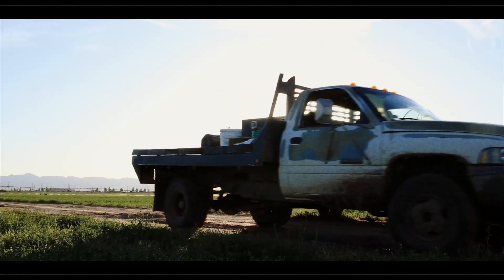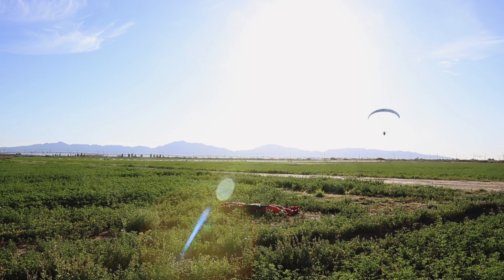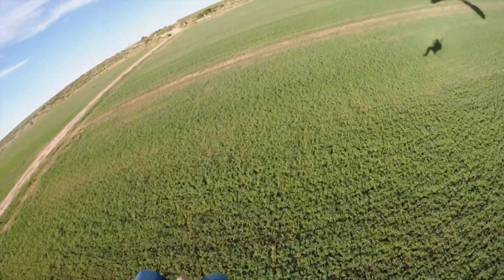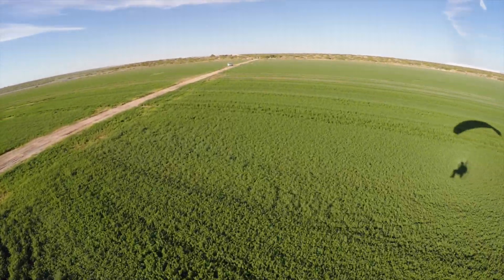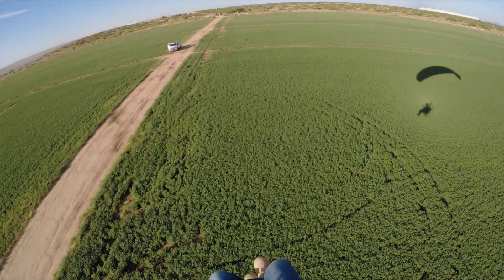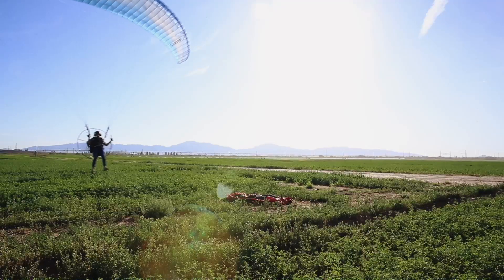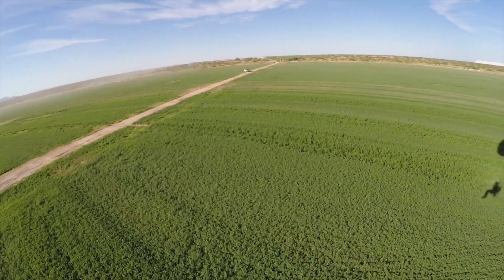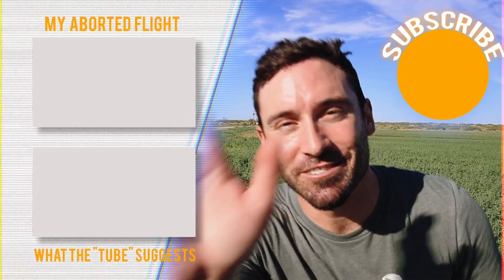How to land a Paramotor: SWOOP LANDING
Experiencing great landings are the BEST part of flying any aircraft, and the swoop landing is the most fun since you get that funny feeling in your stomach; like you would with a rollercoaster! After completing PPG (Powered Paragliding Training), I highly recommend that you practice landing on a target using the method that you were taught your instructor at your flight school.

GETTING INTO SWOOP LANDINGS:
Once you've made progress landing your glider using the traditional landing technique, reach out an instructor or someone who is qualified in providing you with safe instructions on how to land a paramotor using this technique. Ensure that you are always flying within your mean and that the weather is suitable for your individual skill level.

HOW IT WORKS:
For all intents and purposes, the gliders used in PPG have a constant speed (with exception to the trimmers and speed bar). This means that applying more power to the motor itself will not translate to a faster groundspeed or airspeed. Additionally, reducing power by any measure will not slow you down either. There is an exception to this rule; a pilot can temporarily increase their speed, also know as build energy, when they change the shape of the glider or make a sudden change in power. Once again, this change in speed is only temporary and will eventually pendulum in speed until the wing finally returns to it's set speed. Furthermore, try to imagine the paraglider's native speed in the way that you would imagine living organism's homeostatic capabilities; Whenever there is a deviation (in speed) of any amount, the physics of glider flight will operate to return it to it's designed speed.
APPLYING THIS CONCEPT WORKS LIKE THIS:
When approaching your intended landing target, the pilot can apply gentle bilateral brake pressure. This will induce a temporary reduction in speed. The increase drag on the wing will cause it to move aft (behind) the pilot.
NOTE: Applying too much brake pressure for too long CAN result in a stall and crash.
Once the wing has slowed, the pilot then released brake pressure (returning both brake toggles to their highest position) in one swift movement. Doing so returns the airfoil to most streamlined profile, allowing the glider to penetrate forward. Because the pilot anchors the wing by lines, the glider will enter a downward pitch at the end of its forward surge. With the wing pitched down, the glider and pilot accelerate in a steep decent. Eventually, the gravity of the pilot will force him to swing under the glider. He will then use the build up of speed (energy) and gain a more effective flare as a result.

GETTING INTO THE SWING OF THINGS:
WITH AN INSTRUCTOR: Start High! Much higher than you'd think you need. With a reserve equipped, climb to 1000' AGL (above ground level) and enter strait and level flight. Reduce power until you are at idle. Apply 3-5" of brake pressure, feeling for your wings slowed speed. Within seconds of pulling slight brake pressure, return your hands all the way to the top. Take note of:
1) The overall effect on you and your glider
2) Your increase in speed
3) Your rate of decent
4) Your loss of altitude
SUGGESTION: Use a mobile flying app with GPS tracking and recording capabilities (like FlySkyHy) to actually see the data from your maneuver.

MY FLYING MACHINE:
Parajet Maverick Moster 185 Plus

LEANDRA'S FLYING MACHINE:
Parajet Maverick Atom 80